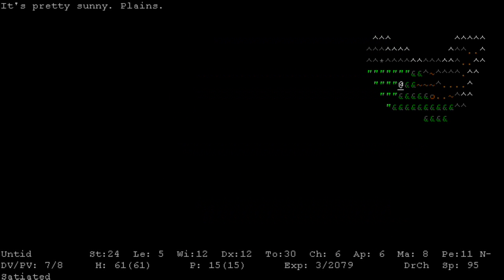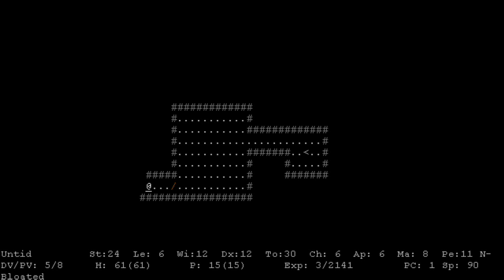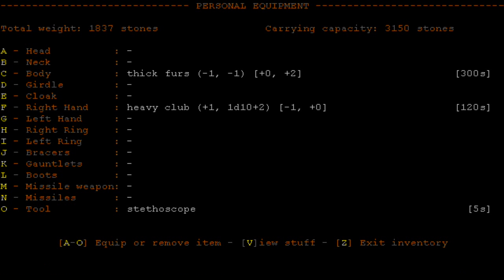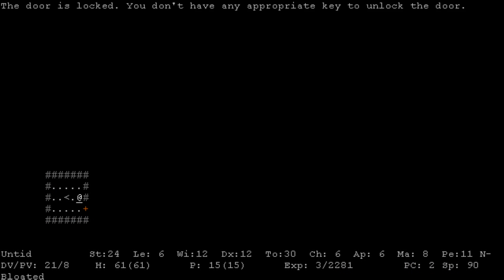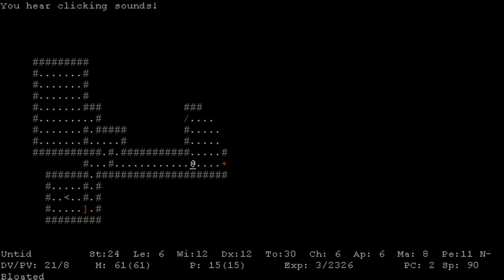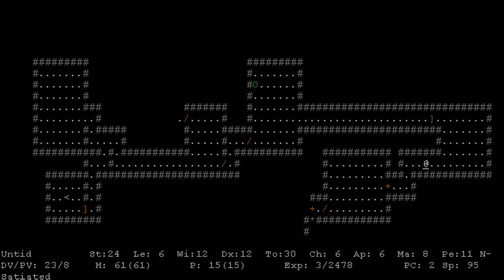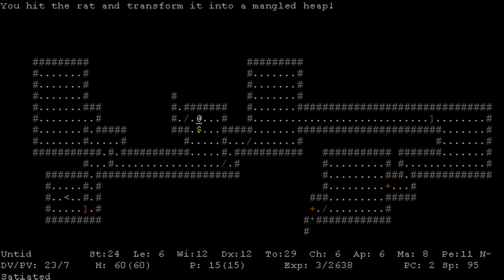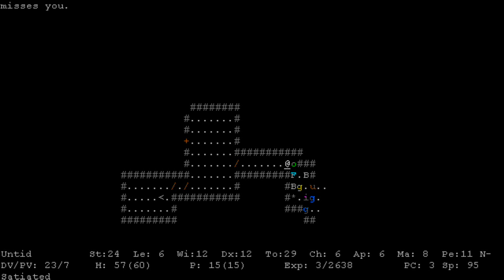Ancient Domains of Mystery - 06 (Shortness)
Let's Play Ancient Domains of Mystery!  Whoops!  Editing problems meant it was either have one four-minute video or cut up the next few all willy nilly.  Please excuse it!
In this episode:  We find a ridiculously powerful weapon, kick in some doors, and find ourselves in a...FoBy situation?